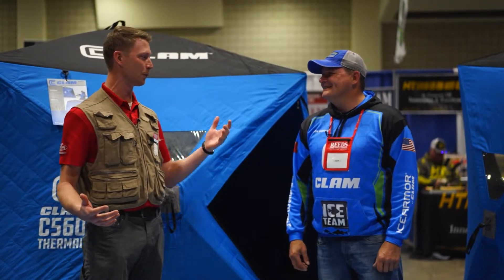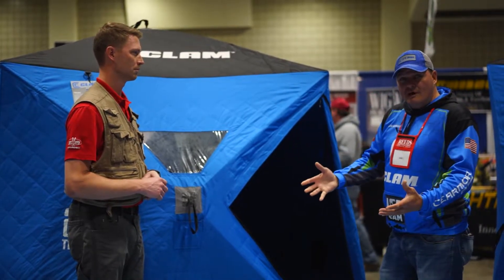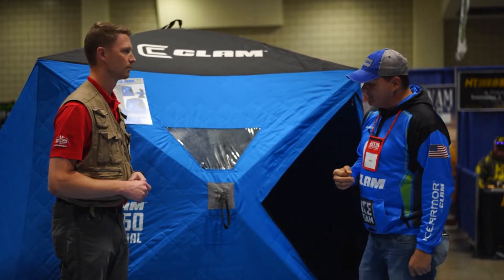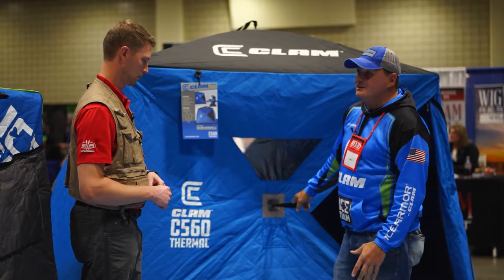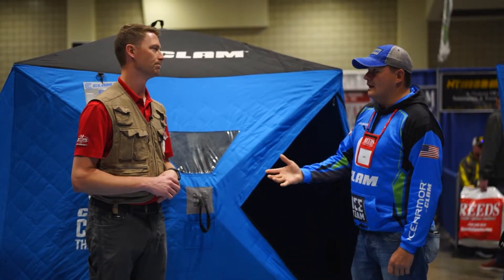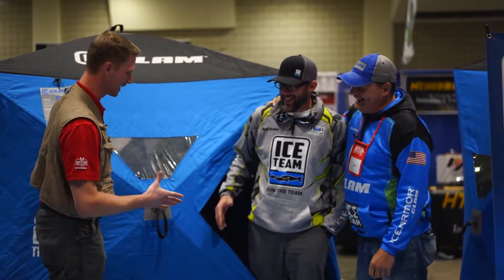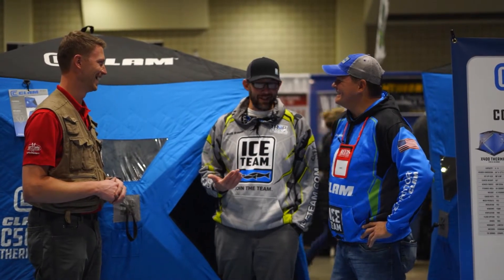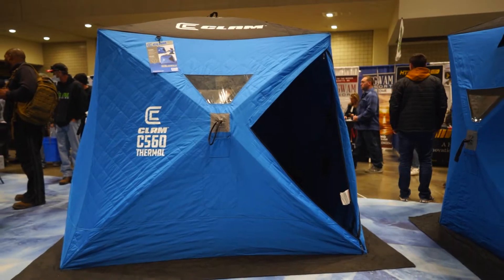Clam C-560 Hub House Review | Ice Fishing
Jason Durham and Matt Brewer join Nelson in the booth at the Fargo Ice Show!  These guys know what they are talking about when it comes to Clam Ice Houses!

In this video, they guys talk about what makes this house a great option for ANYONE!  If you are new to ice fishing or an experience vet this house has features and is easy to use!

Clam C-560 Thermal Hub 4 Sided Shelter 14477

C-560 Thermal Hub Shelter As a thermal version of our 4-sided hub house, the C-560 Thermal Hub Shelter by Clam packs down small but fishes big. As one of our popular portable fish houses, the C-560 has 56 square feet of fishing space...enough to fish 3-4 anglers comfortably. It's perfect for a group of friends or the entire family, and it sets up in about 60 seconds. Enjoy a warm and enjoyable day on the ice with the C-560 hub shelter. Features 600 total denier fabric that retains heat & reduces condensation Oversized skirt for ample snow banking Full Thermal Skin Flex tested, extra large 11mm poles Oversized skirt for ample snow banking Carry bag included Triple layer corner pockets Anchors and tie ropes included Benefits 4-sided shelter Easy to set up and packs down small Thermal skin retains heat and reduces condensation Fish 3-4 anglers comfortably Specifications Set Up Size: 90" x90" Center Height: 80" Pack Size: L 65" x W 11" x H 11" Weight: 40 Pounds Fishable Area: 56 Square Feet Number of Anglers: 3-4 Anglers Fabric: 600 Total Denier Floor Capability: No Warranty: 1 Year against manufacturer's defects Number of Doors: 2 Number of Windows: 4 Insulated: Yes Number of Vents: 4 Number of Ice Anchors Included: 4 Number of Tie Downs Included: 4 Bag Included: Yes Sides: 4